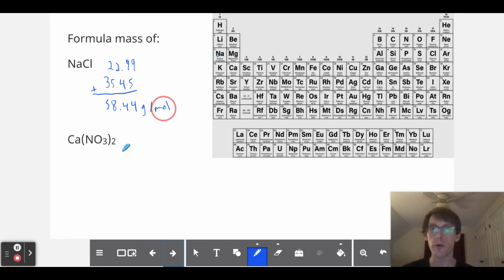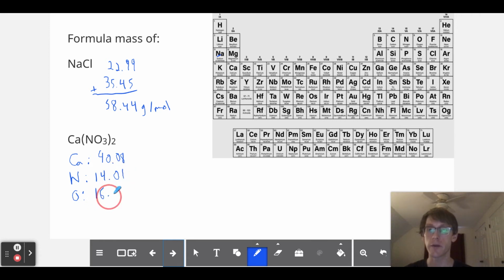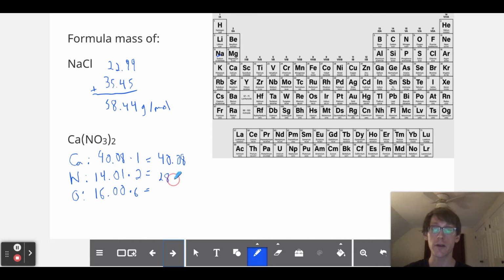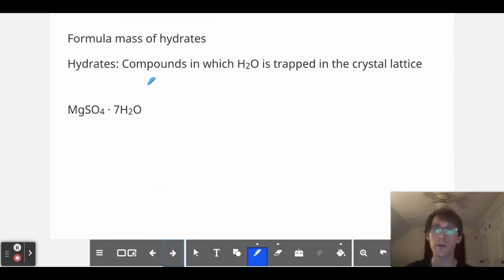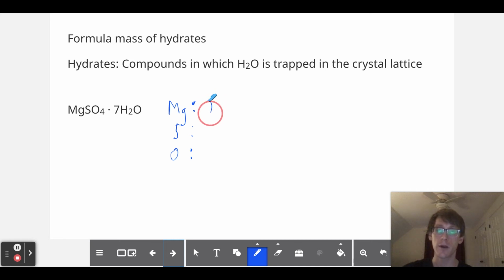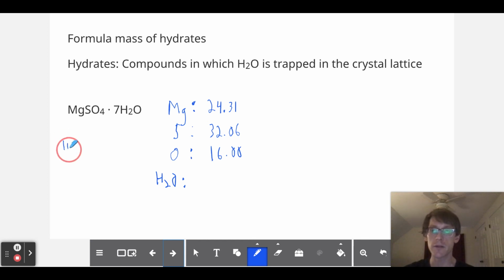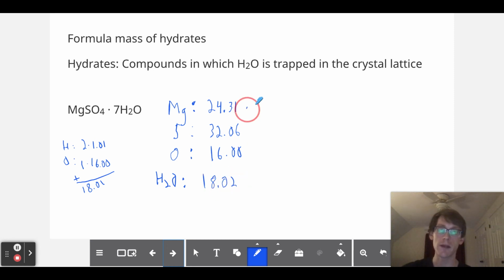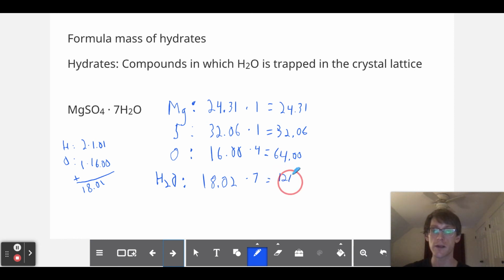7.3_1 Formula Mass